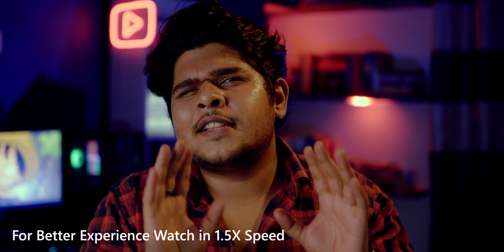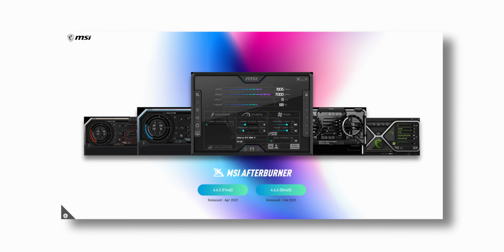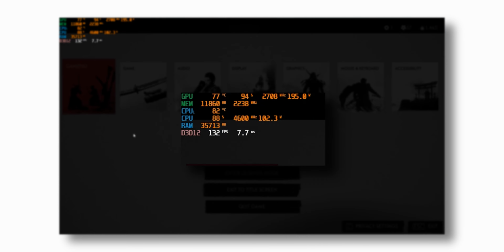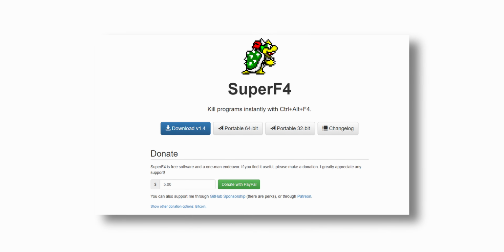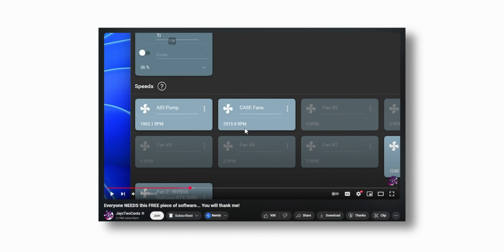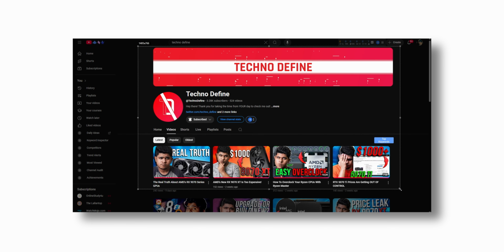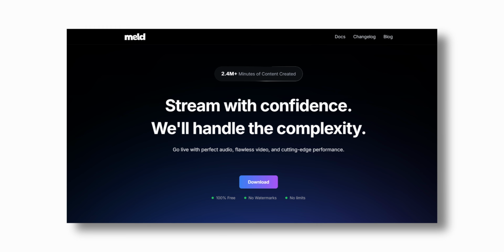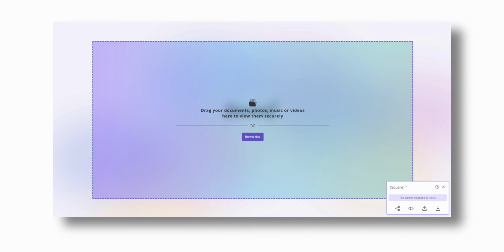You Shouldn’t Miss These Must Have Windows 11 Apps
In this video, I'm sharing 8 essential utilitarian Windows 11 apps that will transform your PC into a finely tuned machine! Think of these as your digital handyman toolkit, designed to boost performance, enhance control, and protect your system.

We'll cover:
Intro: (0:00)
Uninstallers: Revo Uninstaller & Bulk Crap Uninstaller (0:16)
GPU Tweaking: Afterburner & RivaTuner (01:17)
Force Close: SuperF4 (02:38)
Fan Control (03:37)
RGB Control: OpenRGB (05:13)
Screenshot/Recording: Lightshot/ShareX (05:57)
Live Streaming: Meld Studio (07:13)
Browser Security: SquareX (08:35)

Links:
Revo uninstaller / Bulk crap uninstaller